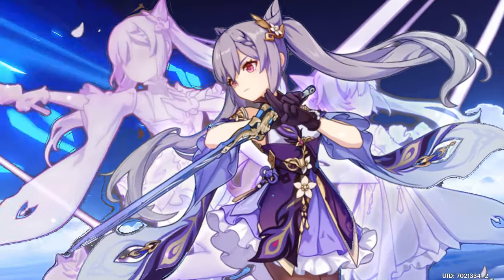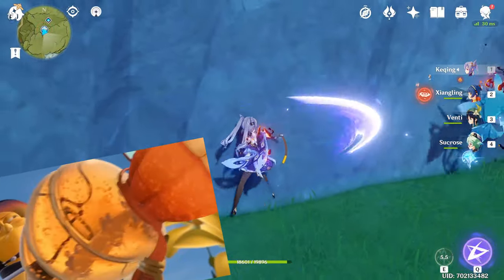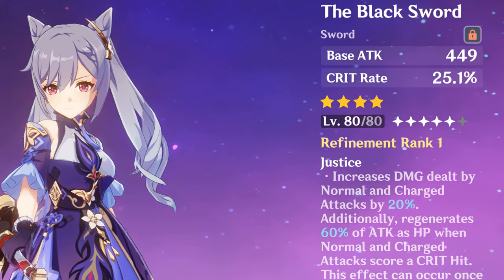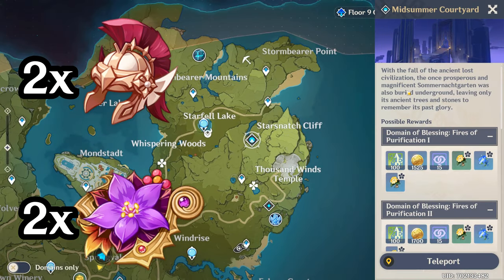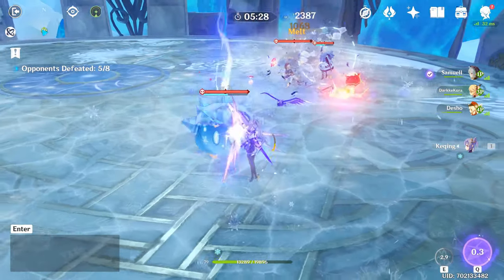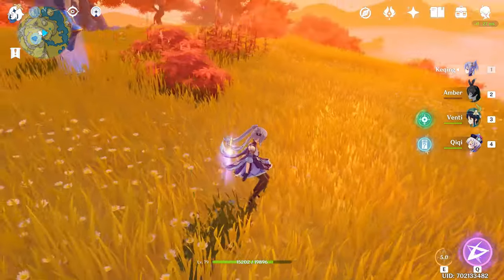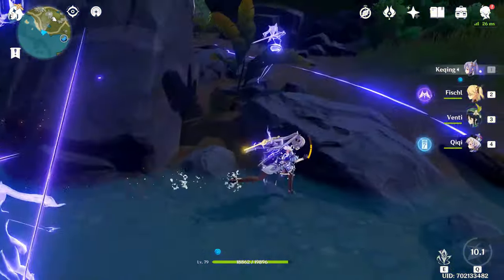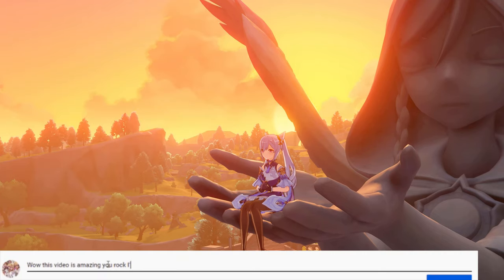The COMPLETE Keqing guide | Equipment & Gameplay | Genshin Impact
Find out everything you need to know to play Keqing - where to get her ascension materials, how to prioritise your talents, what equipment to aim for,  and how to play her on the battlefield!

I kinda almost tried to KILL a Villager on my first day! Did it work? Animal Crossing New Horizons

00:00 How to unlock Keqing
00:36 Ascension Materials
01:35 Other Required Materials
02:00 Weapon Choices
02:56 Artifact Choices
04:07 Constellations
04:19 Gameplay guide
06:56 Team composition
07:13 Exploration uses
07:33 Outro
08:12  Ending animation
Xenoblade Chronicles X: Tyrant Theme Instrumental Ver.
Persona 5: Life will Change Instrumental Ver.
Xenoblade Chronicles DE : You Will Know Our Names
Xenoblade Chronicles: Frontier Village